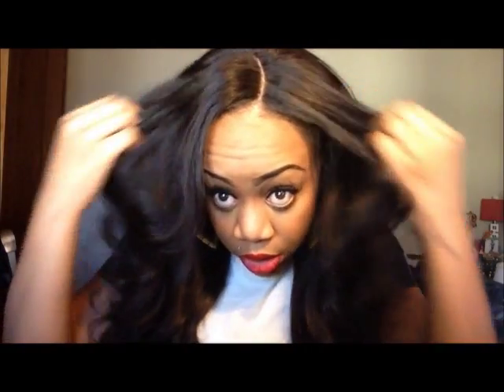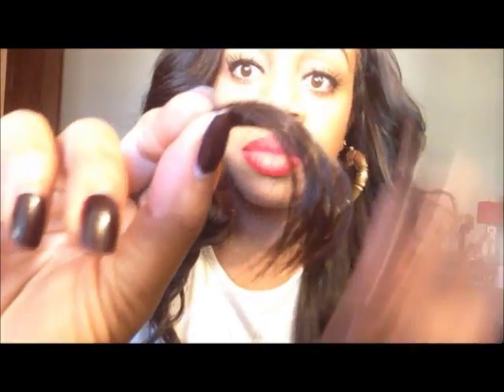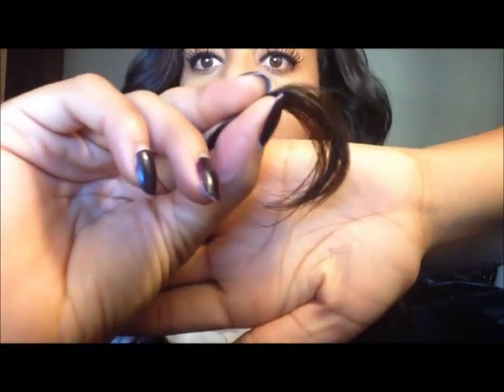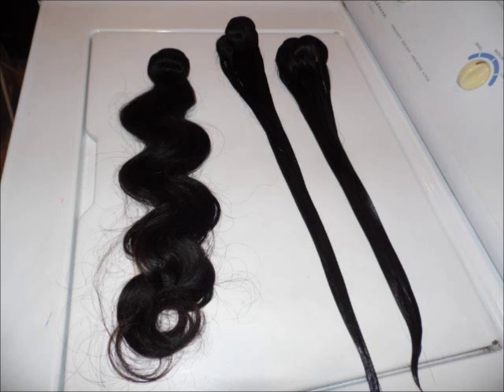💜 Aliexpress New Star Hair Virgin Peruvian 2week UPDATE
***READ ME***

Hey loves! This is my 2 week update on my Virgin Peruvian hair from Aliexpress. I had to upload this video again because there was an issue with the music, but nonetheless I hope you enjoy!